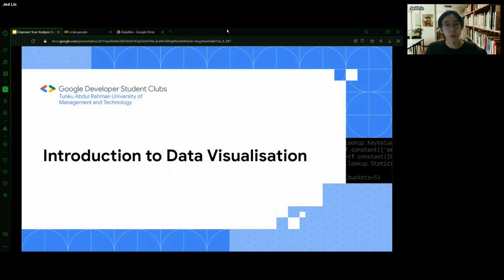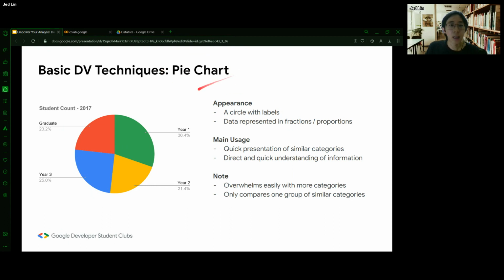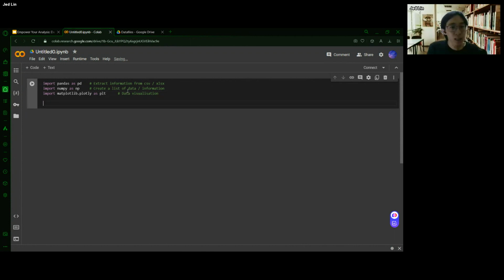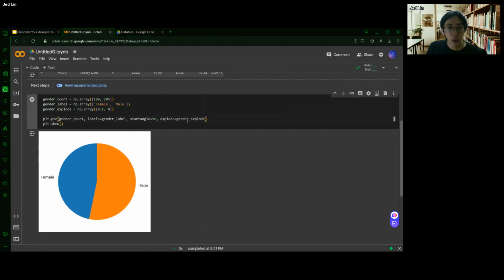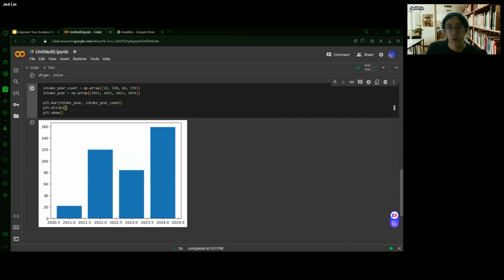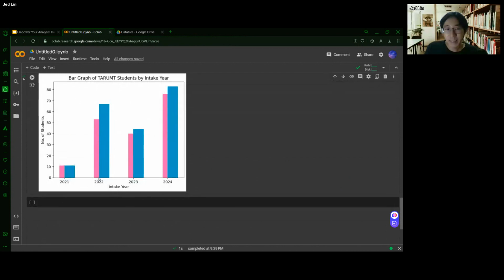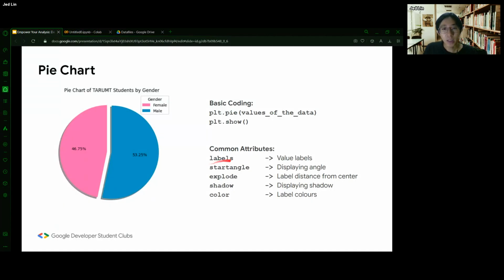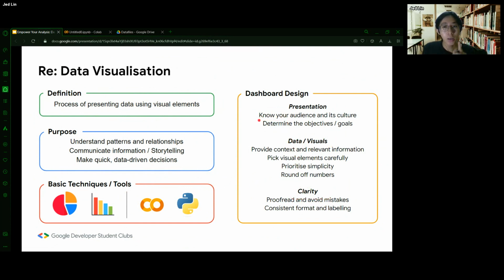Empower Your Analysis: Data Visualisation Techniques